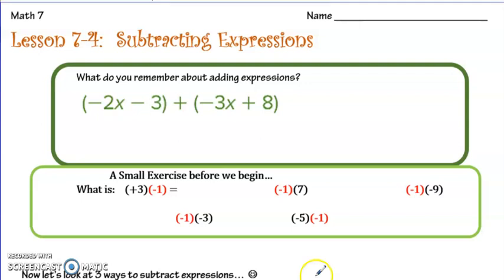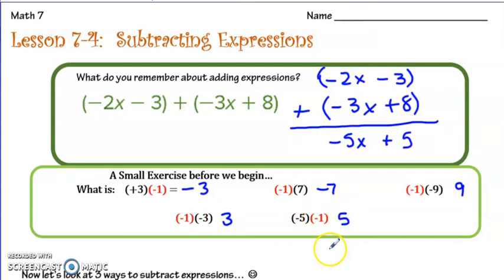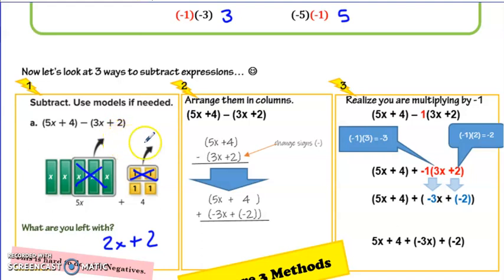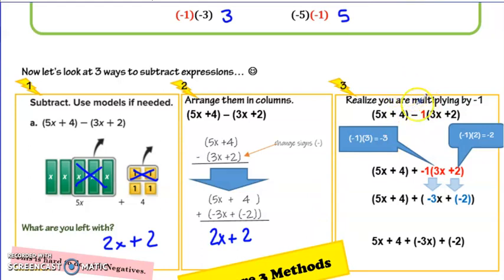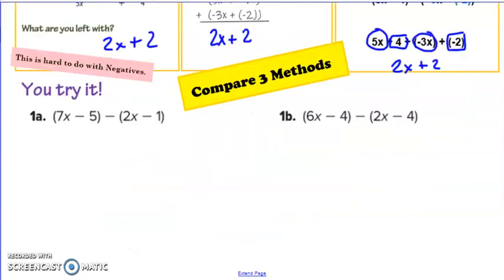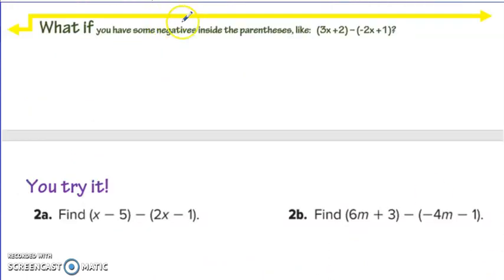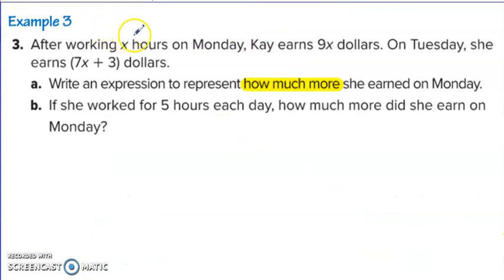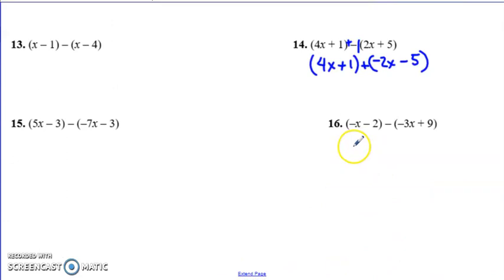Math 7: Lesson 7-4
Subtracting linear expressions
7th grade math
Simple linear expressions